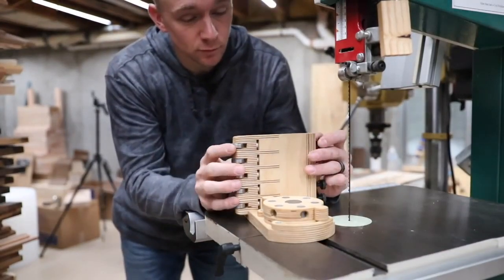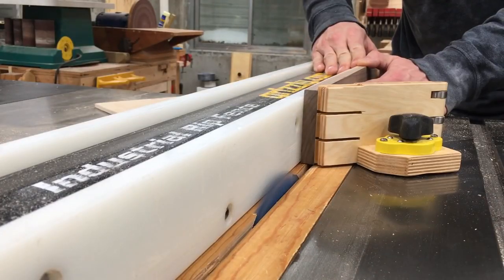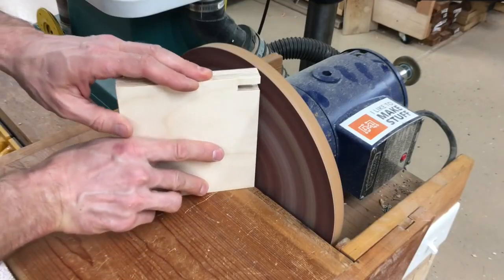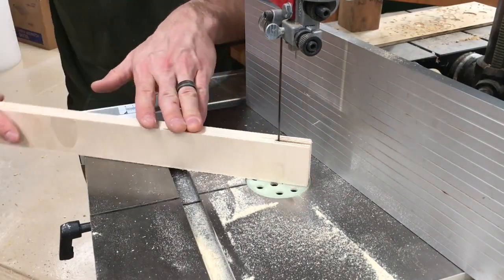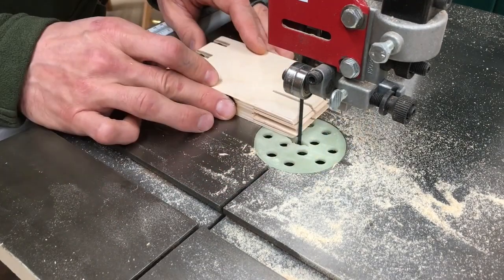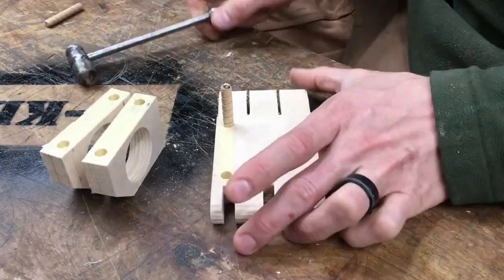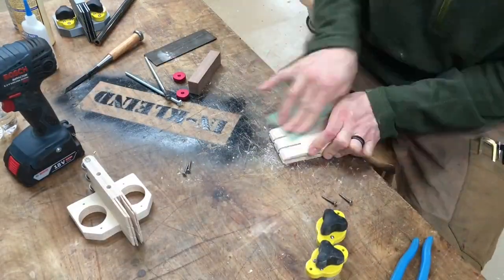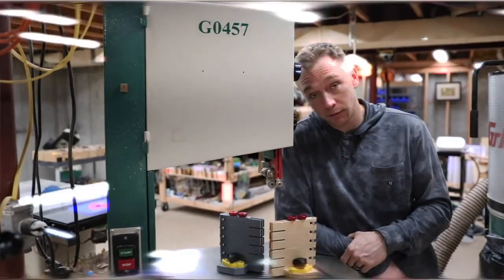Build or 3D Print a Bandsaw Featherboard and Roller Guide | Magswitch Technology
Andrew Klein collabrated with Magswitch to bring together a Bandsaw Featherboard DIY KIT which you can purchase @